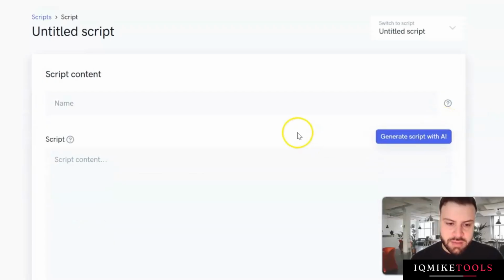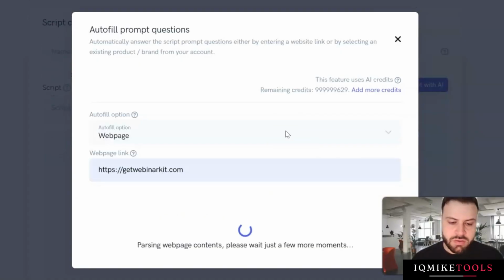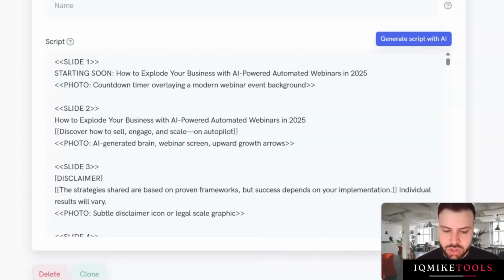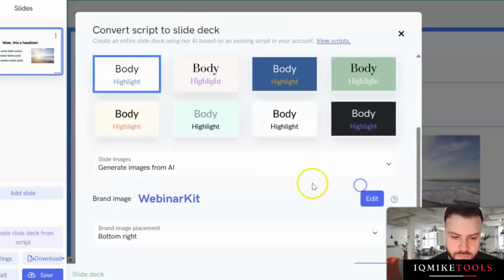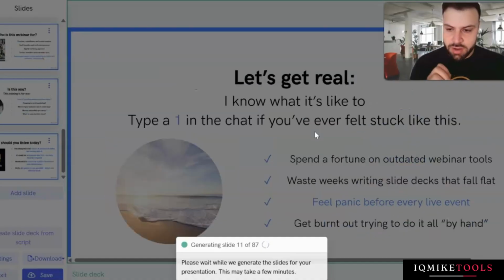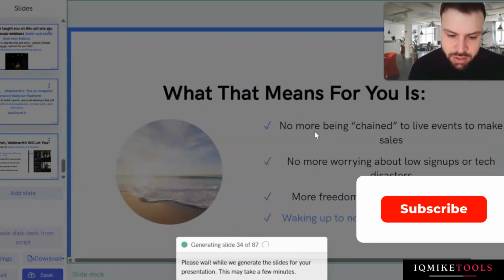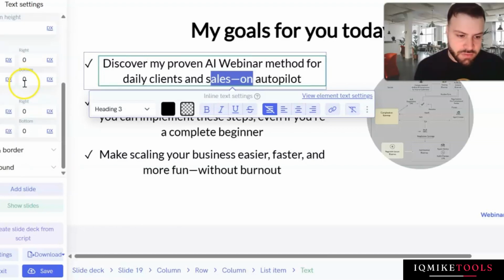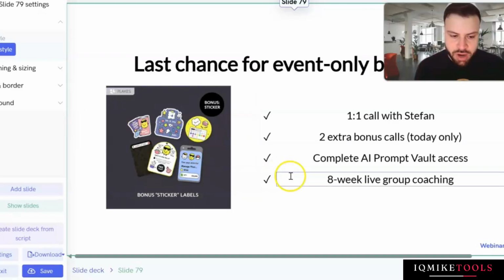AI Webinar Review 2026 – Build Sales Webinars in Minutes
An honest AI Webinar review. See features, pricing, pros & cons, and whether this AI really builds high-converting sales webinars in minutes.

BUT here’s the important part:
I never recommend anything I don’t genuinely believe can help you.

My entire channel exists to uncover hidden, underrated AI tools that can:

Save you hours of work 🕒
Automate boring tasks 🤖
Help you make smarter decisions 💡
And even build online income streams 💸

I test, research, and carefully select every tool before sharing it with you.
No paid hype. No random promotions. Just real tools that actually make your life easier.

Using my links won’t cost you anything extra — in fact, brands often give me special discounts, which means you actually benefit too.

If not, no stress at all. I’m just glad you’re here. 🙏